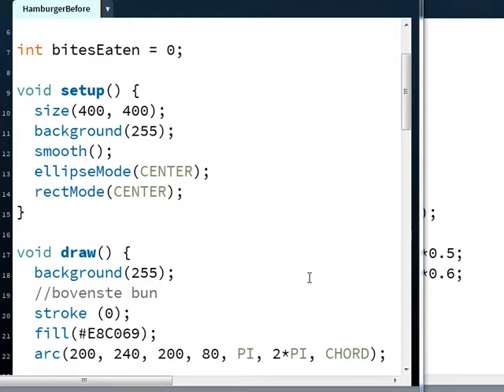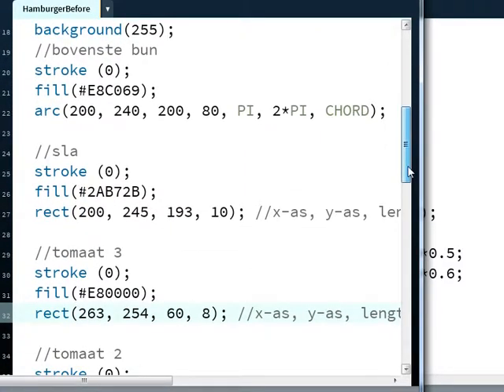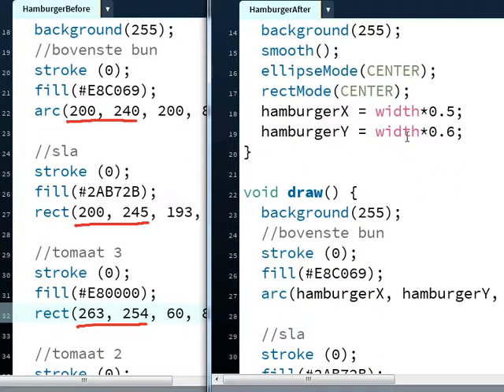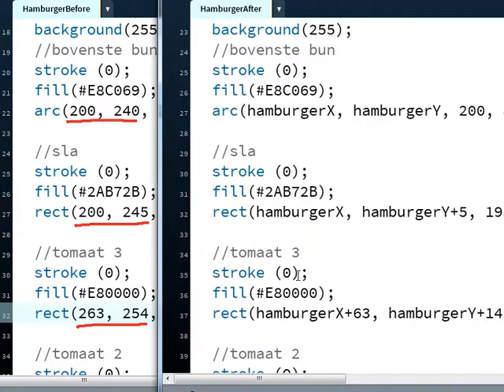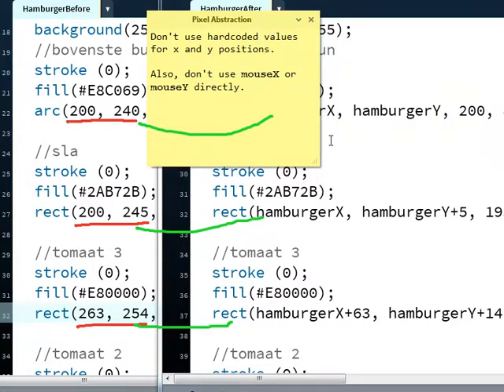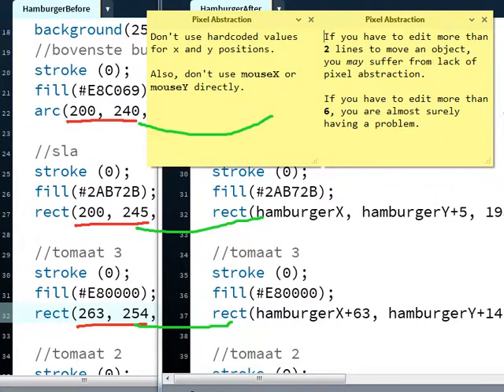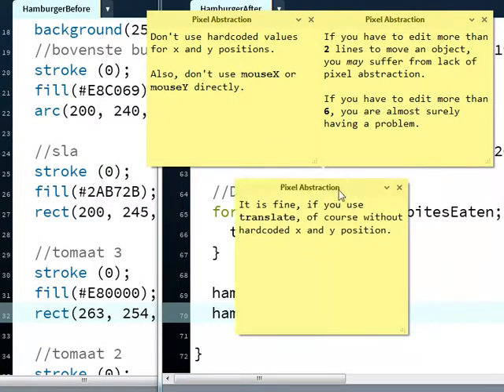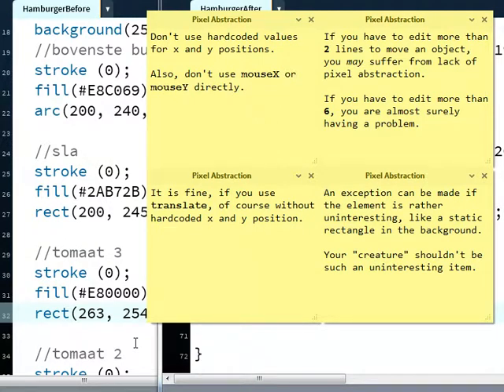Pixel Abstraction P4WCI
A short video on pixel abstraction.

Note: You can use mouseX and mouseY to update the position of the hamburger. But you shouldn't use it instead of its own position.